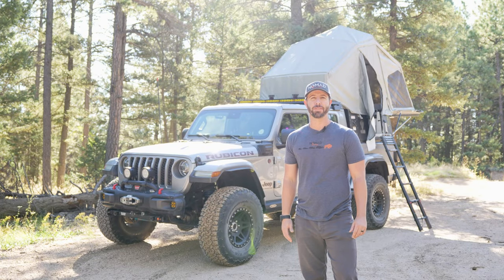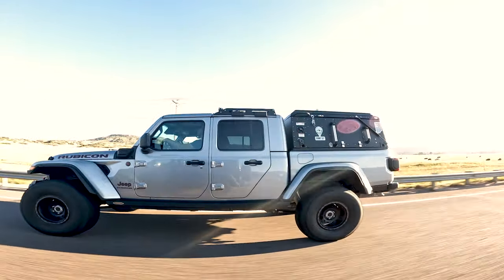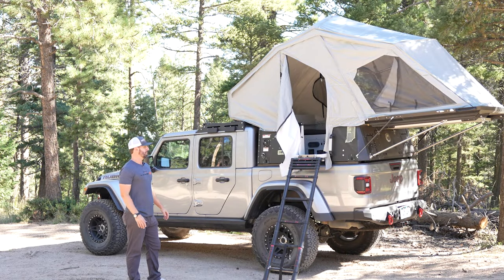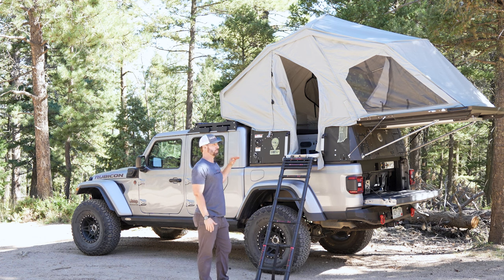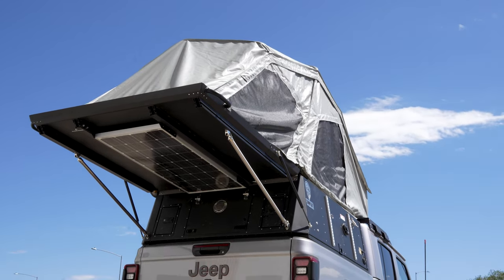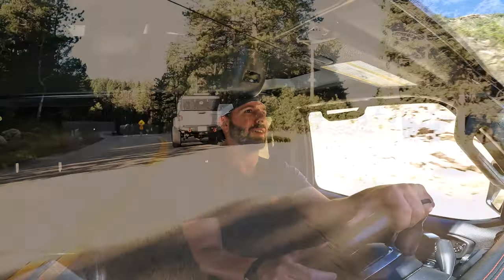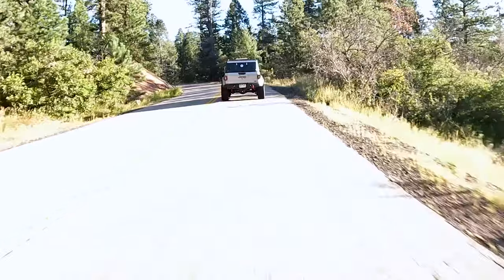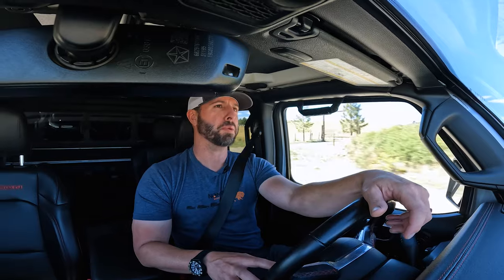Jeep Gladiator Overland Build w/ Skinny Guy Camper. Our Best Yet?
2020 Jeep Gladiator Overland Build

This has been one of our favorite overland builds that we've done. The Gladiator platform allows you to walk the line of on-road comfort while maximizing off-road capability with an overland build.

Build contains the following:

Skinny Guy Camper - Kit 'N Kaboodle
Long Range America Fuel Tank
Method Wheels
BFG KO2 Tires
Bilstein 8100 Double Bypass Shocks
AEV Springs
Evo Control Arms
Teraflex Front & Rear Track Bars
Chromoly Rear Axles
Spicer 5.13 Gears
RCV Front Axles
Hellwig Rear Sway Bar
ARB Twin Air Compressor
Decked Drawer System
Baja Designs Aux Lights
Warn Winch Front & Rear
Goose Gear Rear 60 Seat Delete